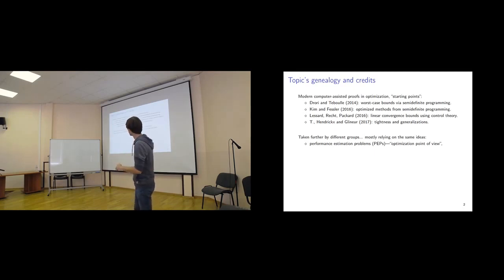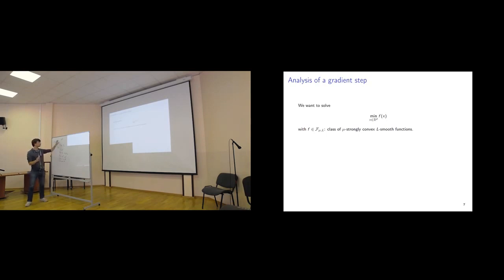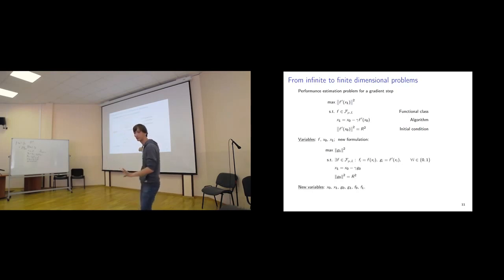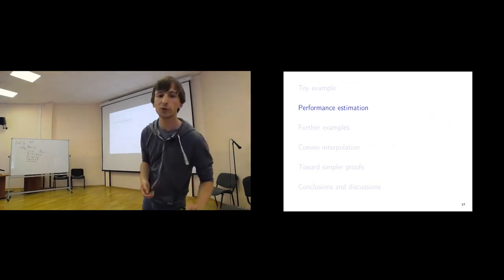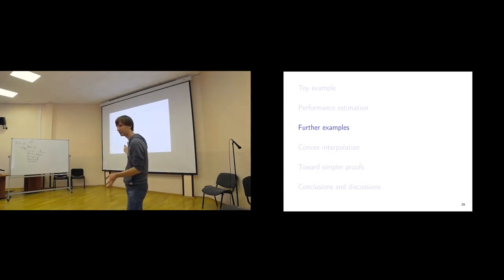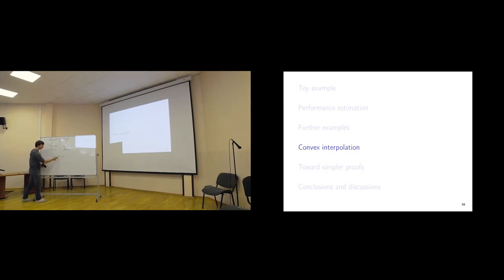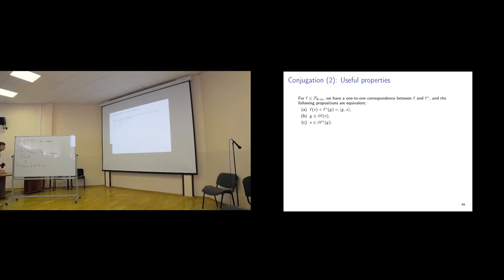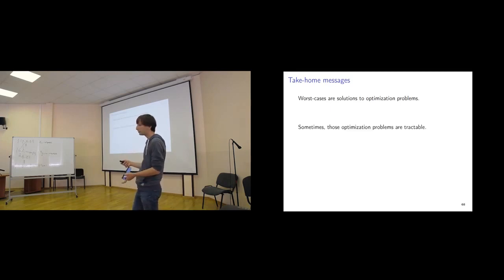Adrien Taylor "Computer aided analyses for first-order methods"